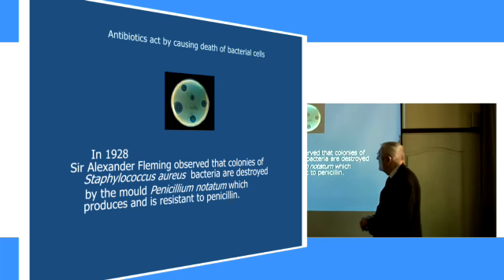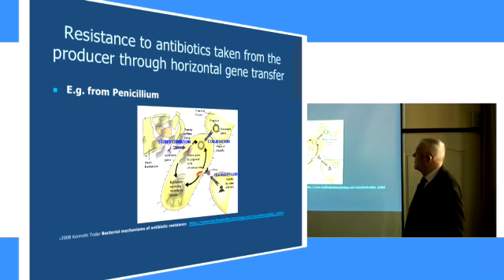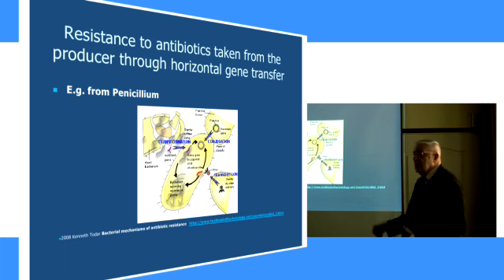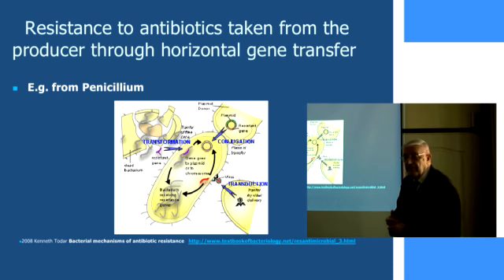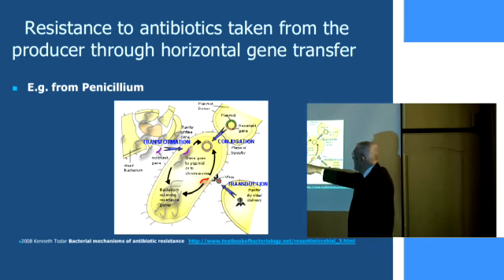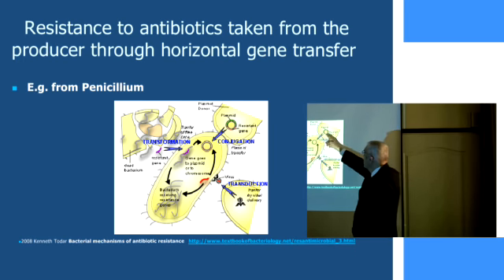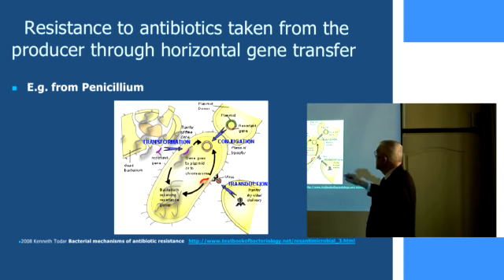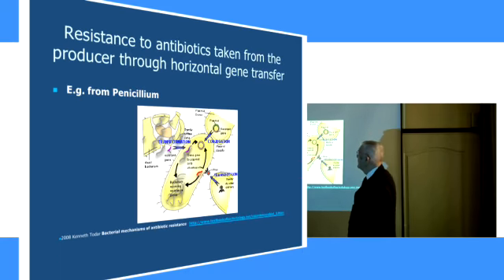prof. Giertych - V Horizontal gene transfer